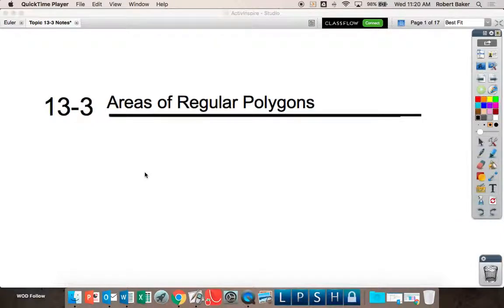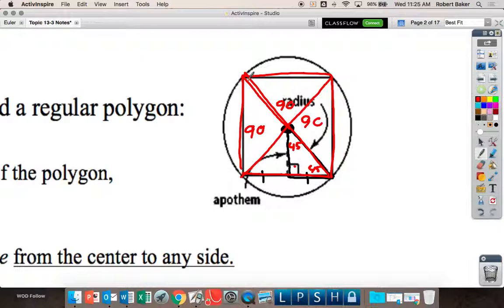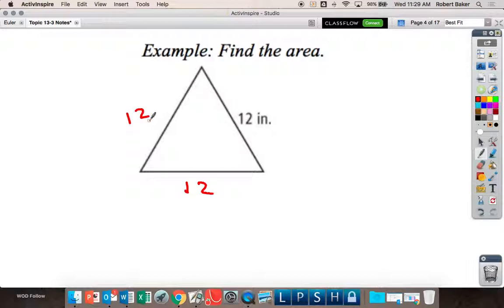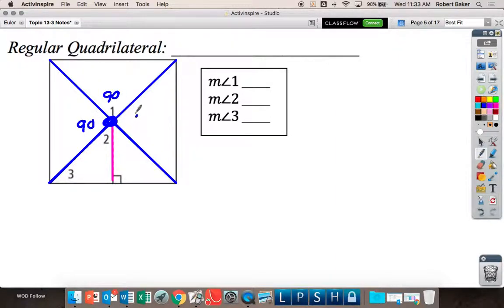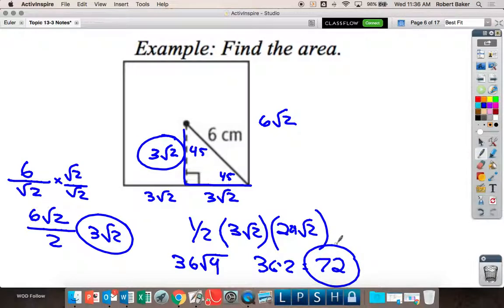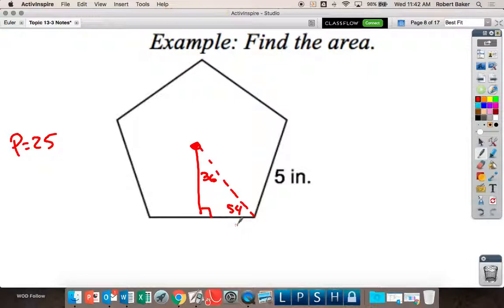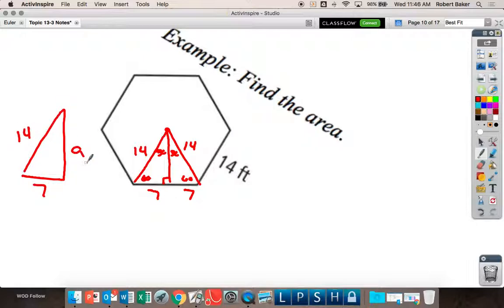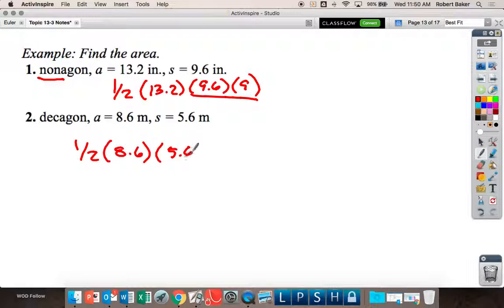13.3 Regual Polygons PreAP